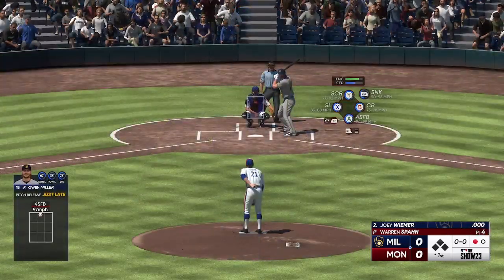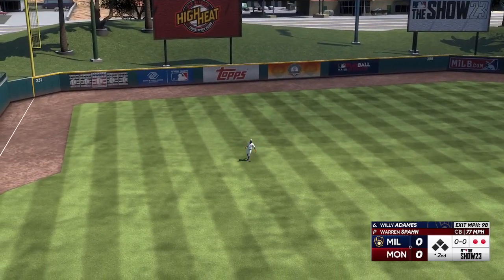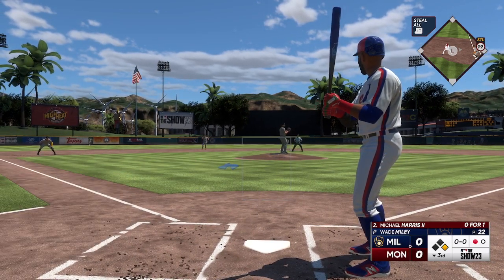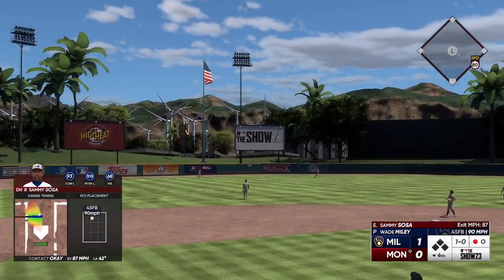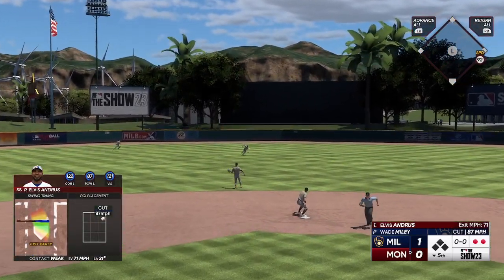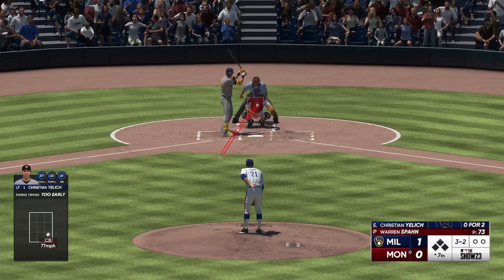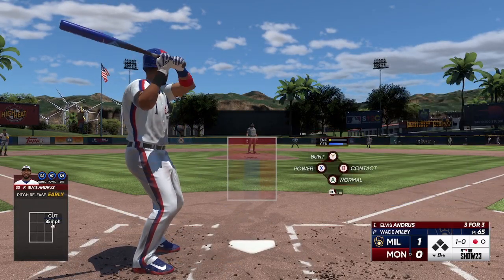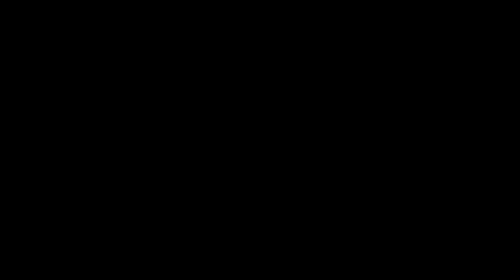MLB The Show 23 Diamond Dynasty Montreal Expos Episode 29 (Xbox Series X)